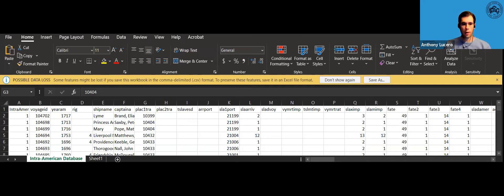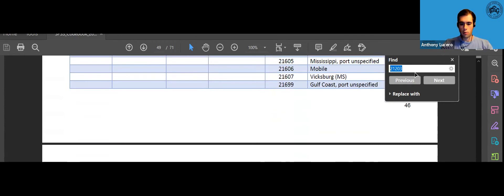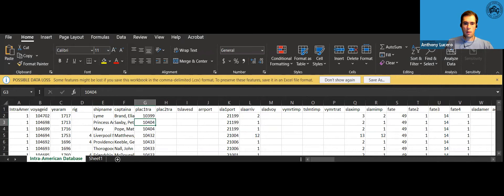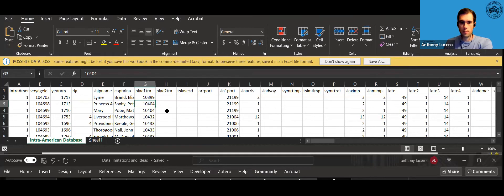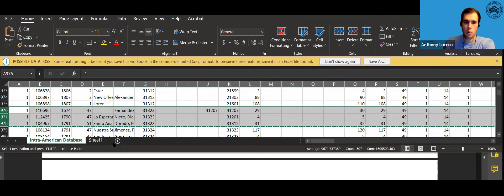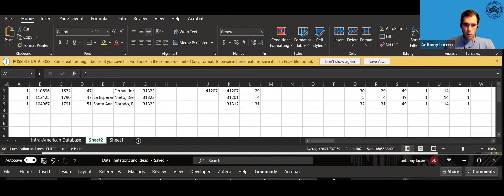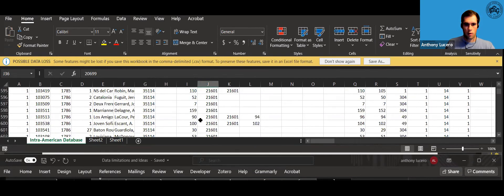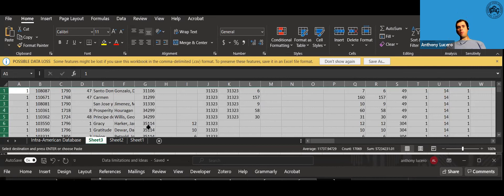Sorting the .CSV File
This video will help you sort the .csv file in Microsoft Excel.